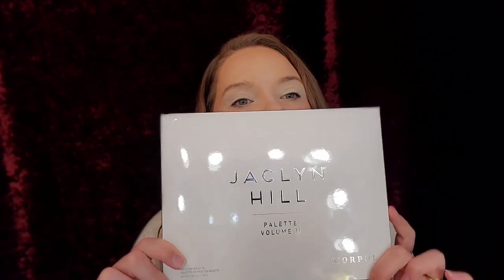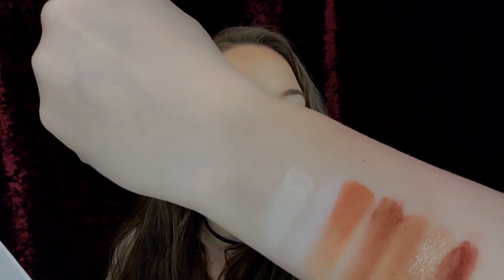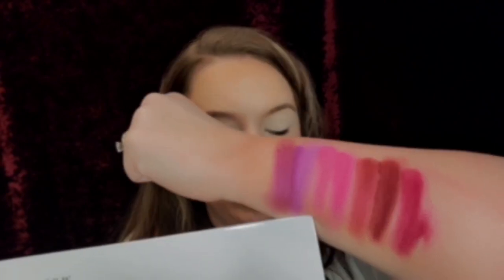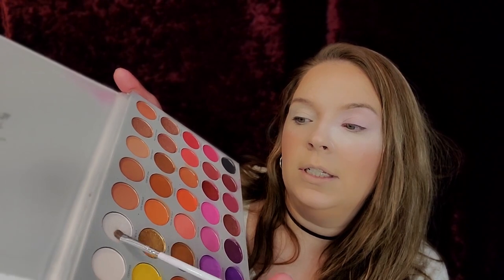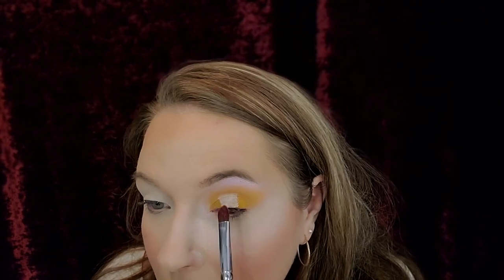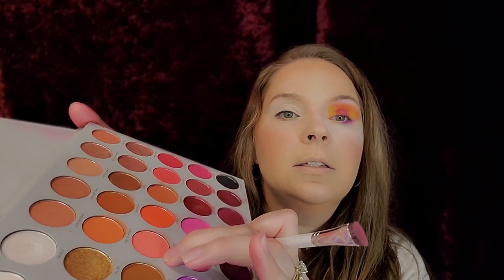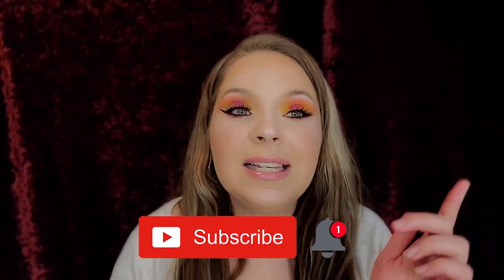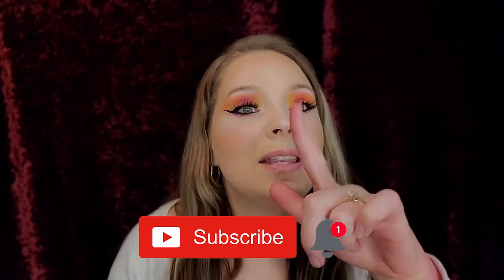Jaclyn Hill x Morphe Volume 2 | Review & Swatches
Absolutely in love with this Palette! So many different looks can come out of this palette. Blend-ability is flawless and there's no lack in pigment.